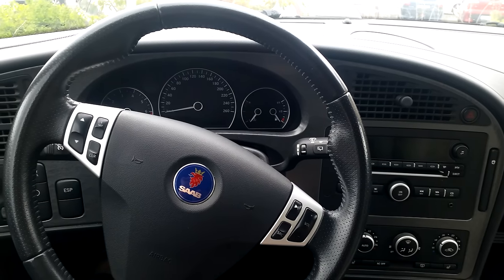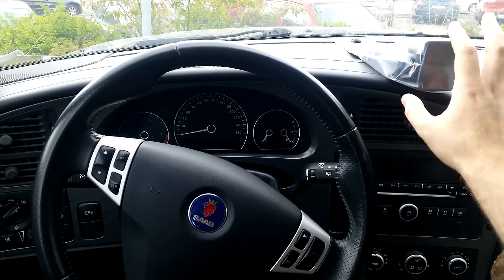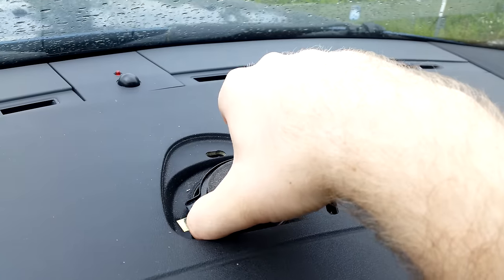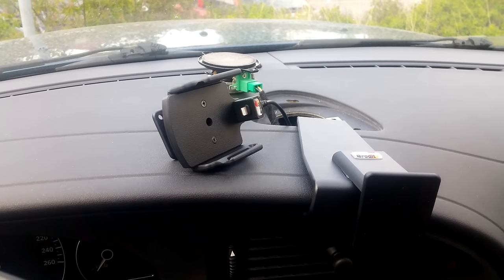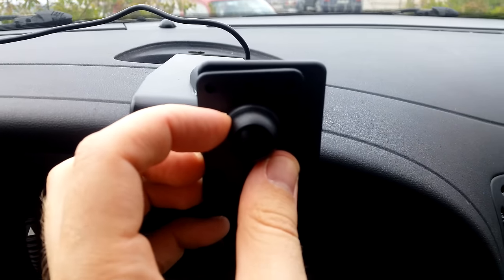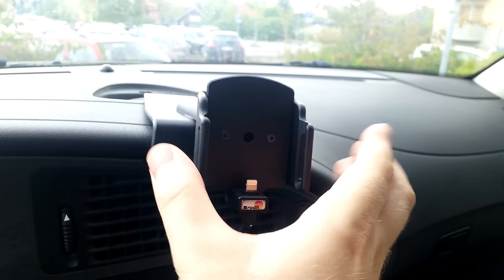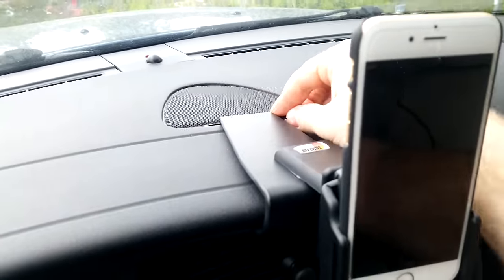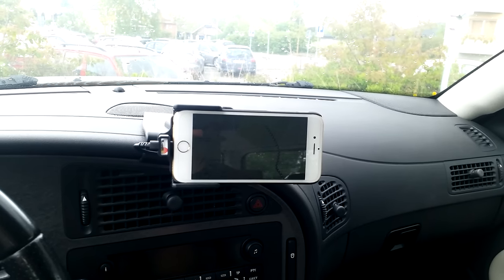iPhone 6s mount for Saab 9-5 - Trionic Seven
Just installed this awesome iPhone mount in my wife's 2006 Saab 9-5 2.0t Biopower.Vector. This mount includes a charger, so that the phone is always fully charged.

Phone: iPhone 6s. Mount: Brodit adapter with active charger.

Sorry about the subpar video quality, see the note at the end of the video.